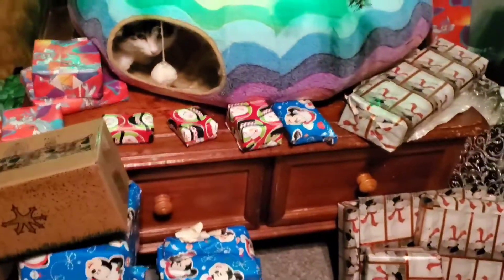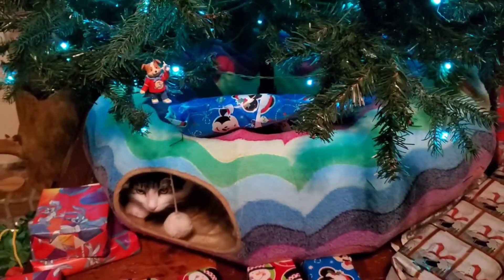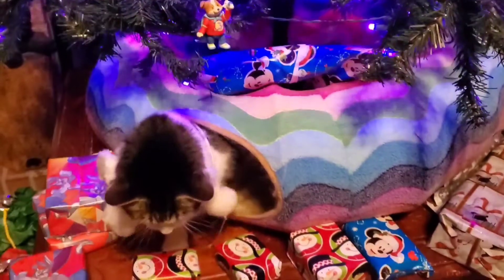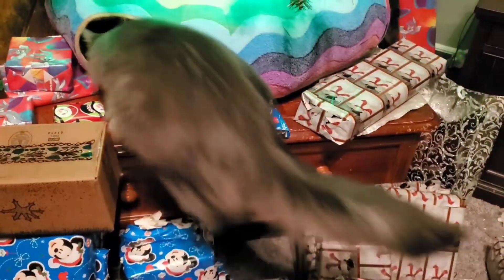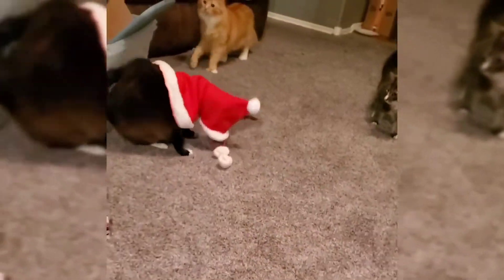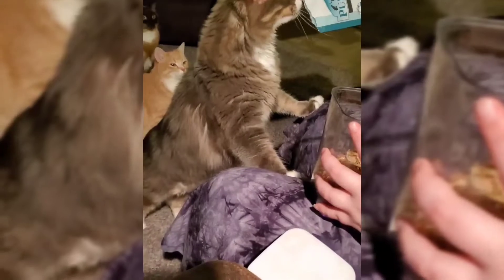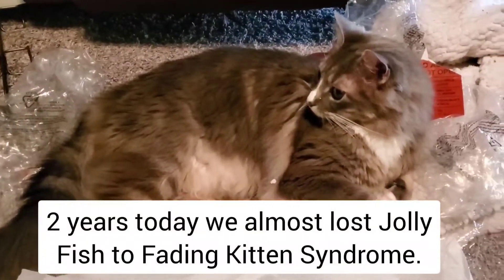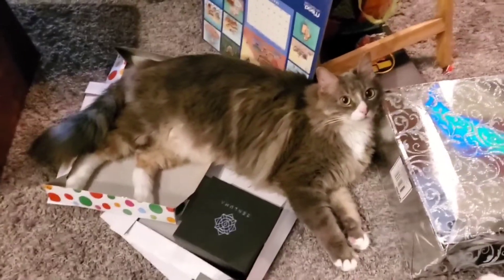Cat Tunnel Tree Skirt! Keeping Cats Out Of The Christmas Tree 🎄🐈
I hope you guys have had an amazing holiday season! Thank you again for hanging with us while we are on a forced break with fostering due to my health. I only upload my own videos on YouTube but if you follow us on Instagram and Facebook you will find some kittens that I feature occasionally from fellow foster families to get your dose of Cuteness Overload 😍 I also try to post some throwbacks of our own past kittens along with updates on former fosters.

LUCKITTY Cat Tunnel Bed:
Rainbow:

Gray & White:

Navy & Stars:

Orange Spray Deterrent:

Christmas Tree Defender & Protector:

PetSafe ScatMat Pet Training Mat Curved:

Be sure to follow us of Facebook and Instagram for daily updates!

Everything I recommend For Kittens & Cats Can Be Found Here. --Food, Gear, Toys... All of our favorite cat related stuff

*Before Commenting, Please Note*

*These kitties are NOT ours. We foster through our local shelter. The cats come into the shelter as strays or owner surrenders.
*ALL cats are vaccinated, spayed and neutered before the shelter allows them to be adopted
*Yes, these kittens are adorable but not all of them are lucky enough to make it into foster care for the chance to survive. PLEASE Spay & Neuter your pets!
*YES, their bedding is changed and litter boxes are scooped throughout the day. Sometimes I clean AFTER a video so I can catch something they are doing on camera.
*The shelter covers all healthcare but we pay for all other fostering costs out of our own pocket. These costs include food, litter, bedding, toys, gas to drive to & from the shelter, etc.
*Yes, we have a Wish List on Amazon & the link is above!